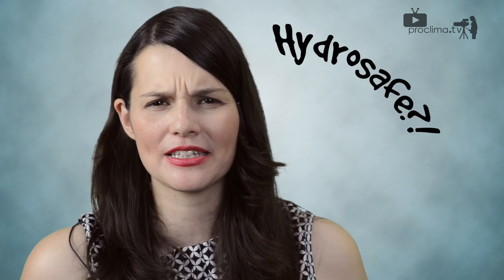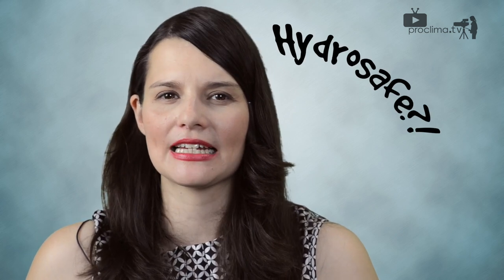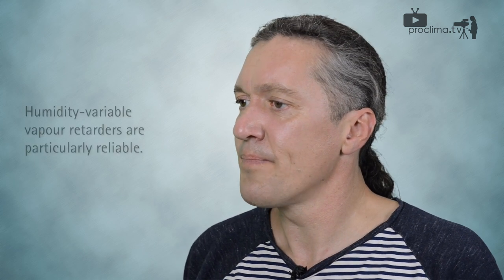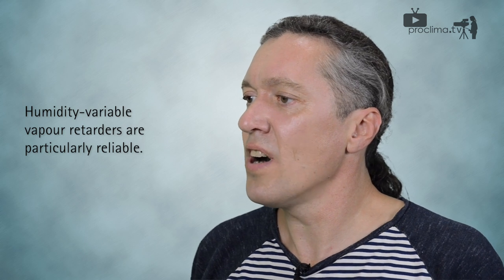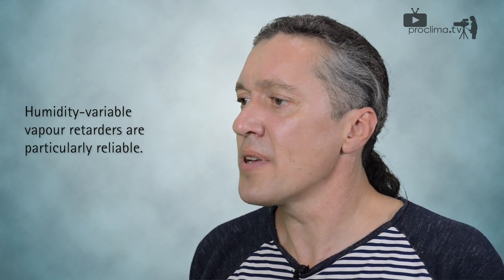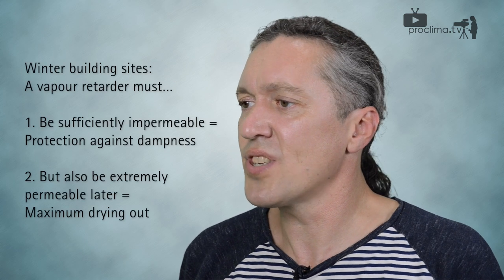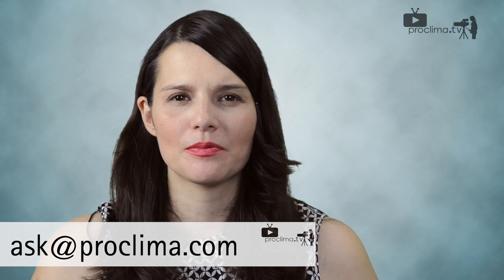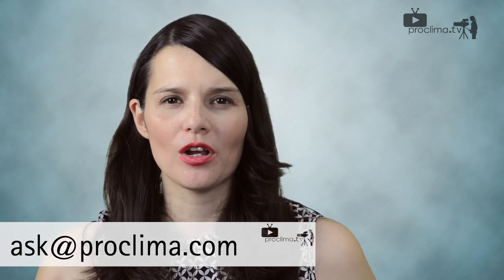Hydrosafe: Maximum protection for building components during the construction phase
Anyone who wishes to plan, build or live in a building that will be free from damage should choose a vapour check with an effective hydrosafe value.  Micchael Förster,  Head of technical department knows the answers.
He explains what hydrosafe means in simple terms.